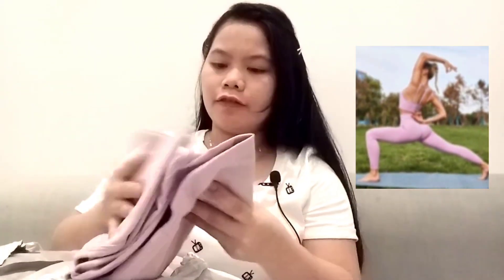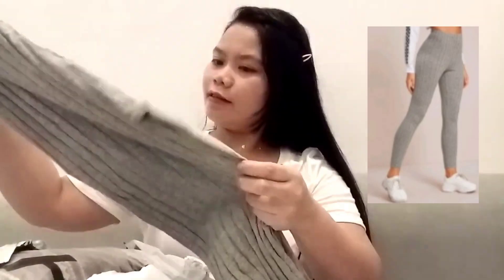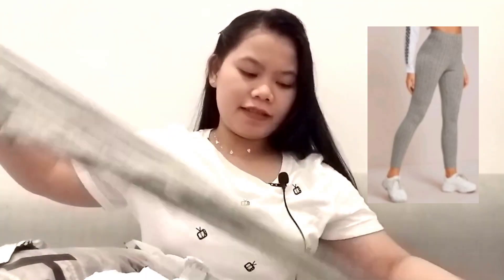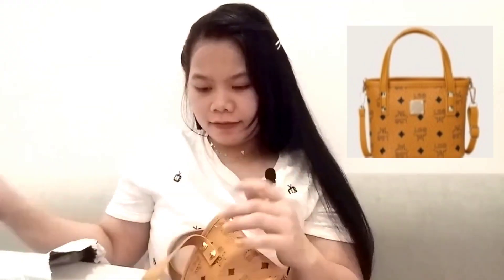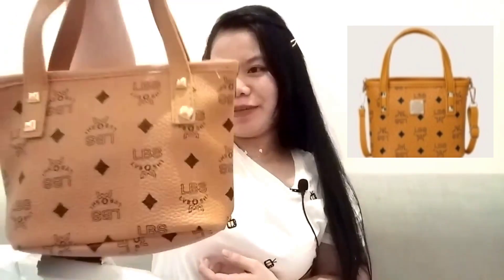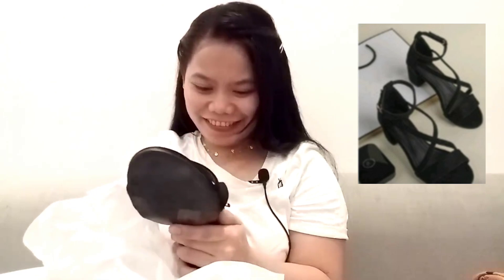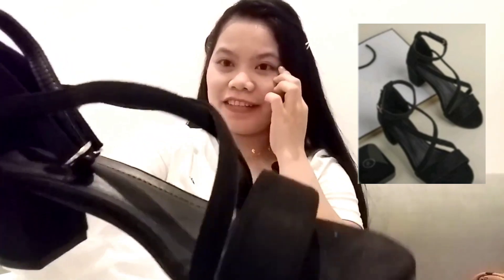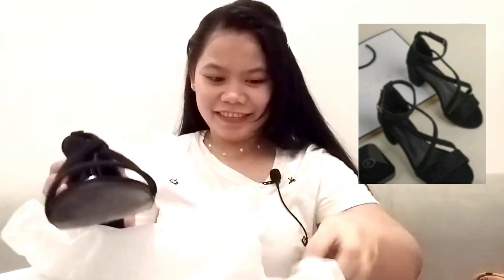UNBOXING | Esnaira Tumao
Thank you guy's your continue suport and for those who watch my vidoes, I feel more motivated and inspired thank so much.